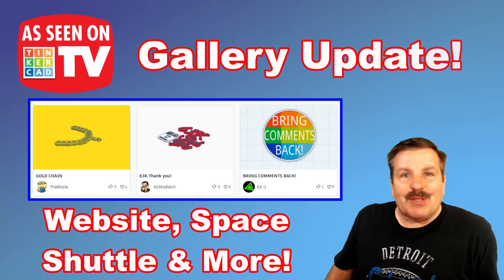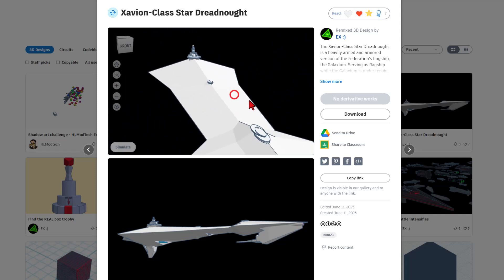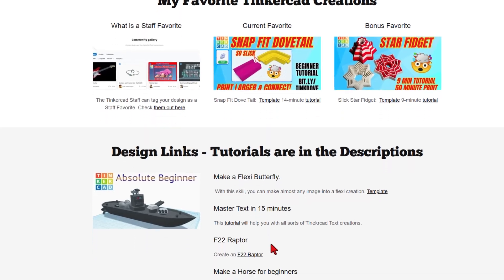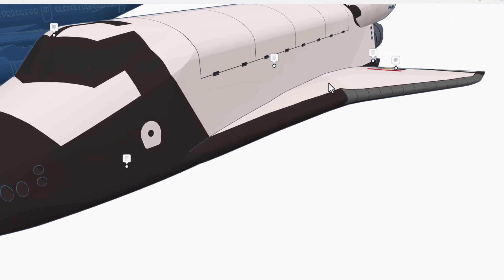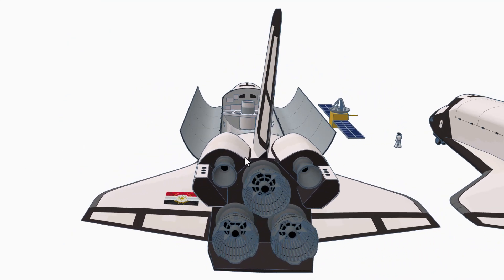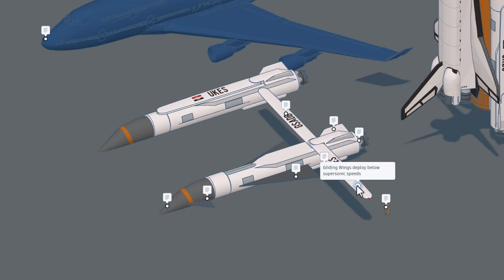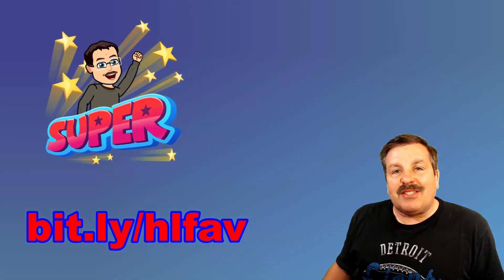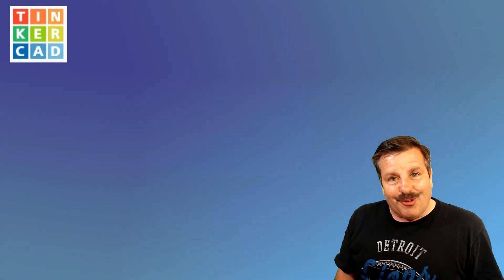Tinkercad TV Gallery Update! Space Shuttle Shoutout & More 💯🔥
Tinkercad TV Gallery Update! Space Shuttle Shoutout & More 💯🔥Check out the cool shares and slick projects from this week!  Have a glorious day and Keep Tinkering!